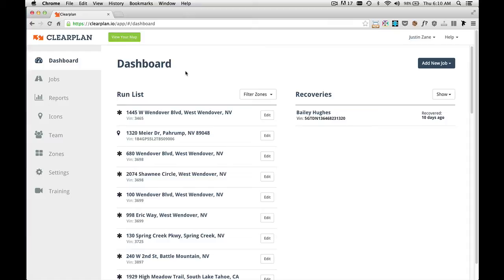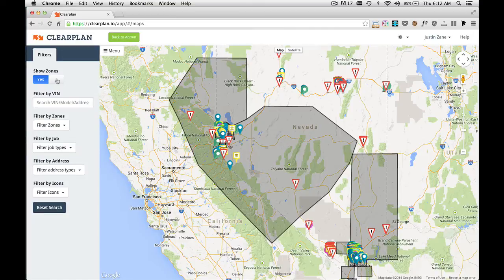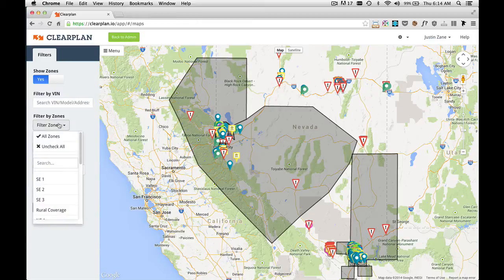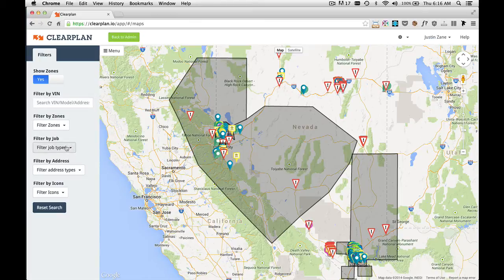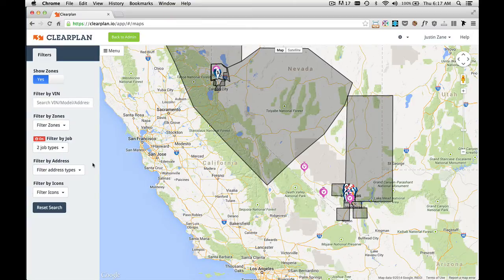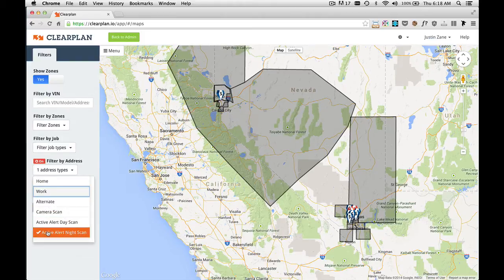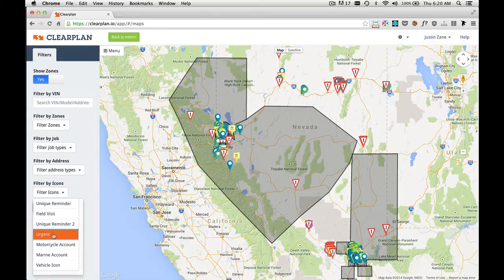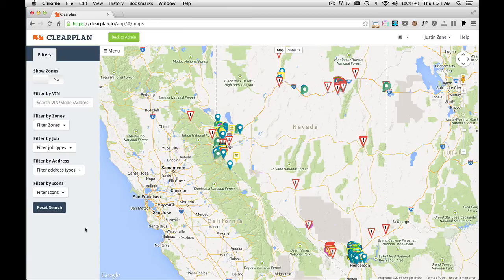Clearplan Maps Overview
This video gives an overview of the Maps feature within the Clearplan repossession application.